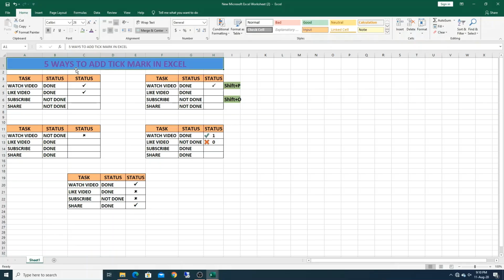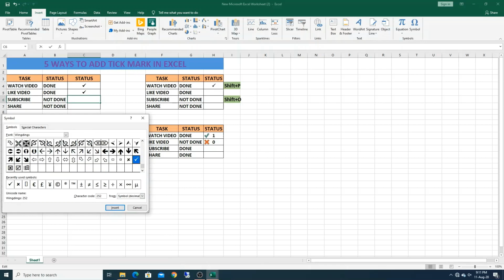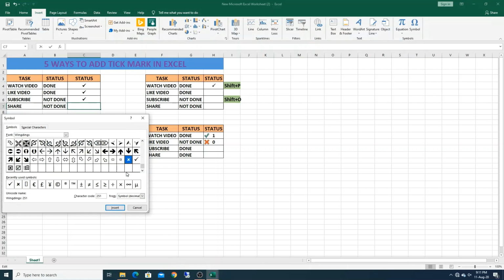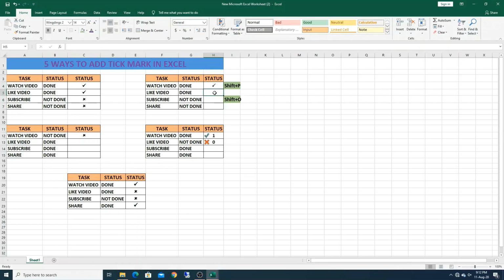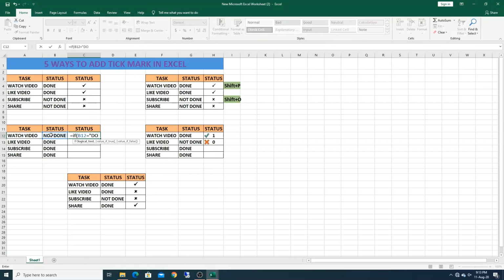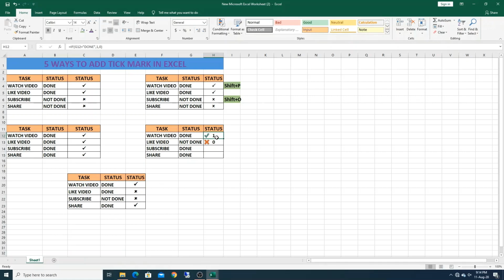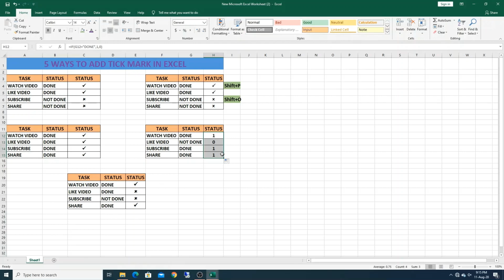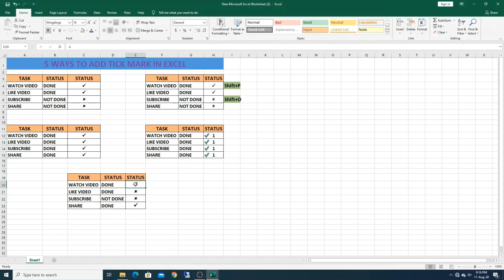5 WAYS TO ADD TICK MARK IN EXCEL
How to insert Tick mark in Excel in 5 ways. Many times we require to enter tick mark to show the status of a task.
In this video will see 5 ways to insert the tick in Excel